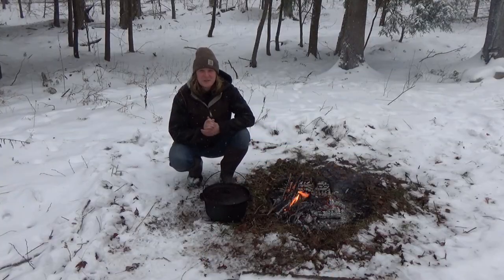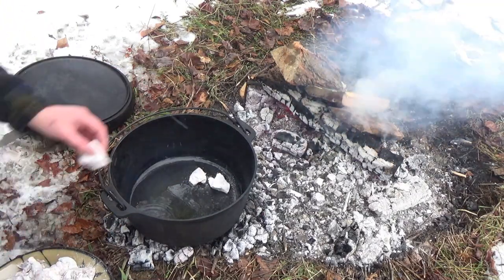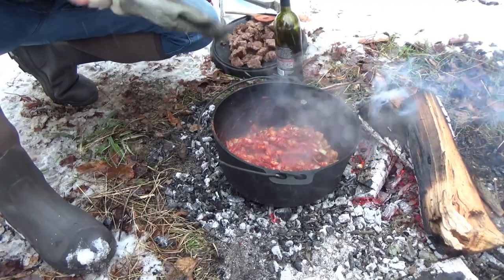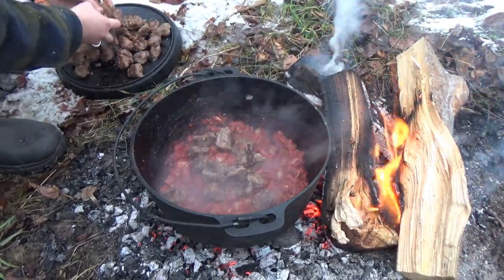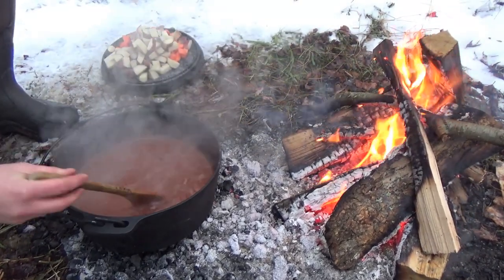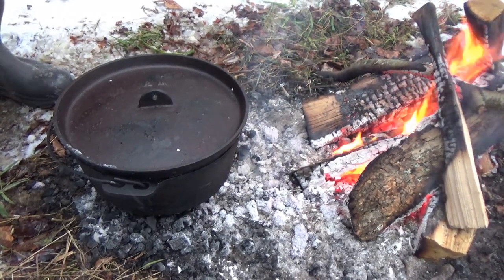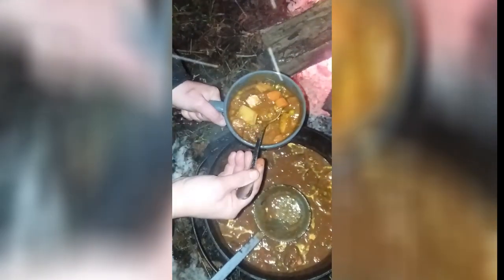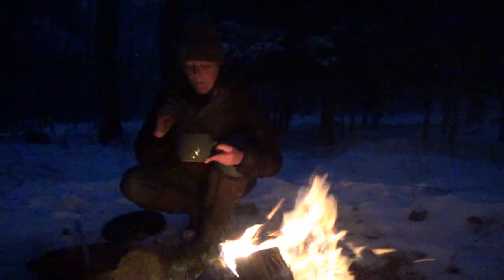Cast Iron Cooking - Dutch Oven Venison Stew over an Open Fire in a Snow Storm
In this video I cook up a hearty pot of venison stew in a cast iron dutch oven. The thing that really made this deer stew extra special was that it was from a buck that I harvested this past archery season, not to mention that I cooked it over an open fire during a snow storm!

If you want to watch the video of my archery buck harvest

Cast Iron Dutch Oven Venison Stew Recipe

Ingredients:
- Cast iron dutch oven (I used a large 12 inch)
- 2 lbs of venison, cubed
- 3 potatoes, chopped
- 3 carrots, chopped
- 2 large onions, diced
- 3 stalks of celery, diced
- 3 garlic cloves, diced
- 1 bag frozen peas
- 1 1/2 cups flour
- salt, pepper, garlic powder
- 2 bay leaves
- 12 oz tomato paste
- olive oil
- 1 cup dry red wine or 12 oz dark beer
- 1 pint of coffee
- 1 quart of venison bone broth (any type of broth/stock will work)

In a large bowl or dish mix together the flour, salt, pepper and garlic powder. Add the cubed venison to it and mix well. Coat all the venison pieces, shake off and set aside. Get your dutch oven nice and hot and coat the bottom of it with olive oil. Brown the venison making sure not to over crowd it in the pot. You want to brown it, not steam it. Do it in batches if need be. Remove the browned venison and set aside. Add in the diced onions, celery and garlic. Saute until translucent. Don't burn the garlic! Then add in the tomato paste, 1-2 tablespoons of flour and mix well. Deglaze the pot by stirring in the wine (or beer) followed by the coffee. Put the browned venison back in and bring to a boil. Then simmer, uncovered for an hour or so. Next, add the potatoes, carrots and bay leaves. Stir well, cover and simmer for another hour. Finally, stir in the frozen peas and simmer for another 5 minutes and then enjoy some hearty venison stew!